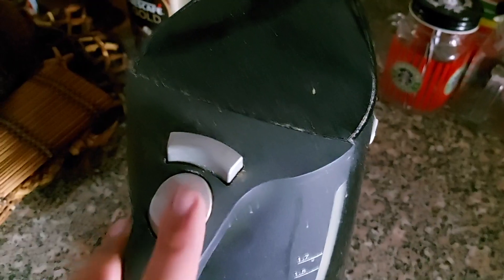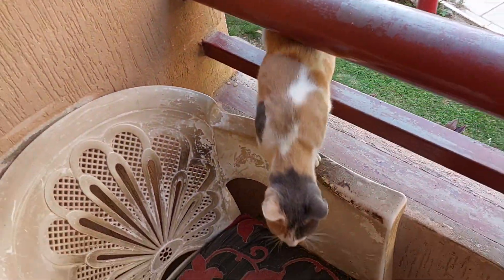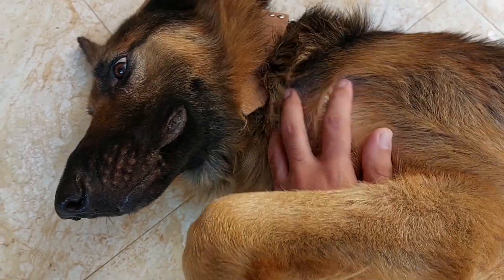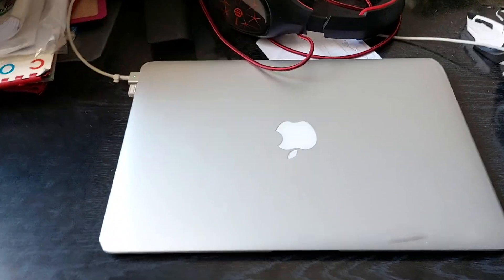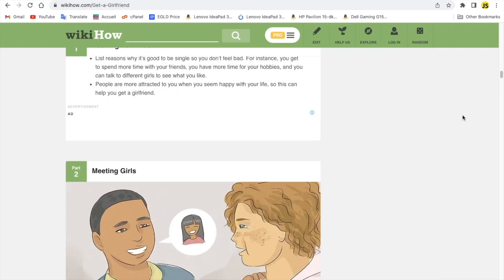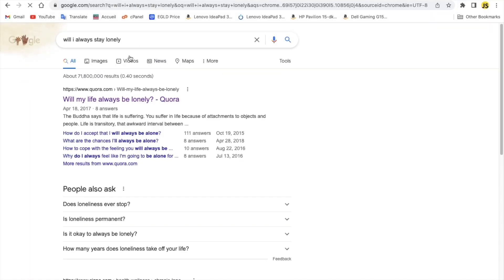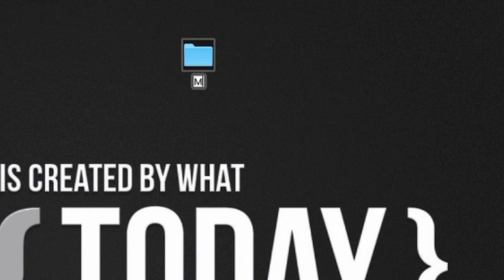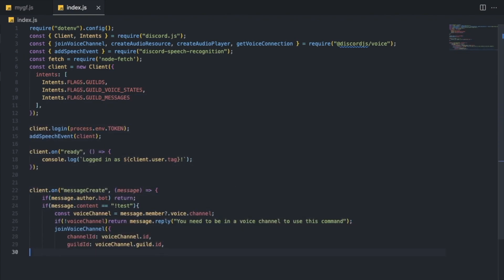I MADE A GIRLFRIEND USING NODE.JS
discord.js
djs
d.js
discordjs
nodejs
node.js
js
javascript
programming
coding
code
program
vsc
visual studio code
ultrax
web dev
dev
developments
development
developer
servers
backend
frontend
tips
girlfriend